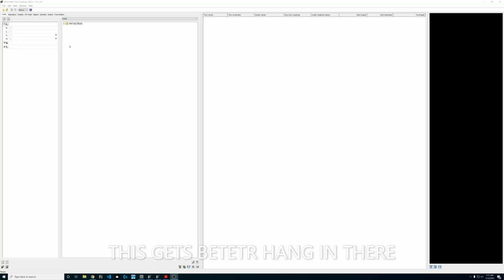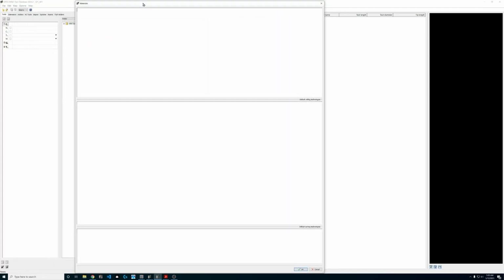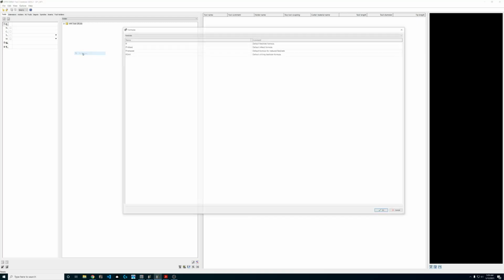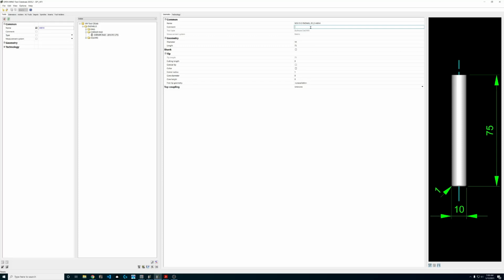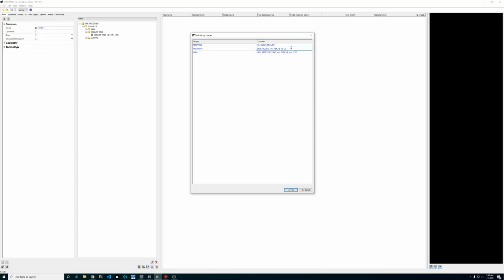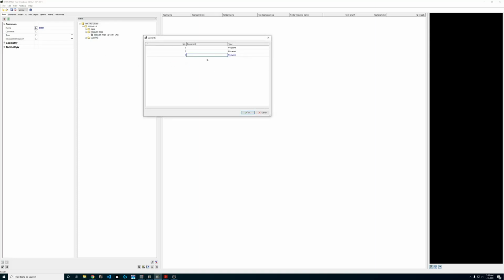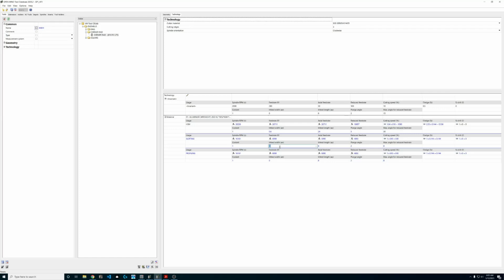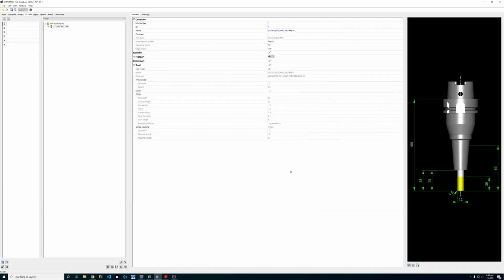A look at the hyperMILL Tool Database, Overview Part 1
An introduction to the tool database and some of it's features and functions, as described by a programmer.

A bit lengthy, with mediocre audio, this videos serves to show prospective users and current users some of the functions of the tool database. In part II we can examine complex formulas, larger tool assemblies, and turning tools (possibly).